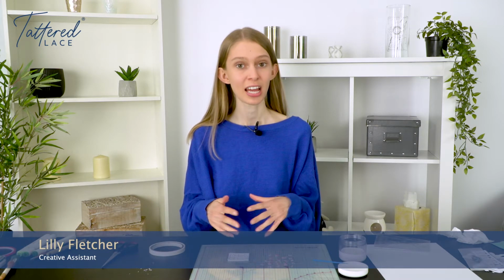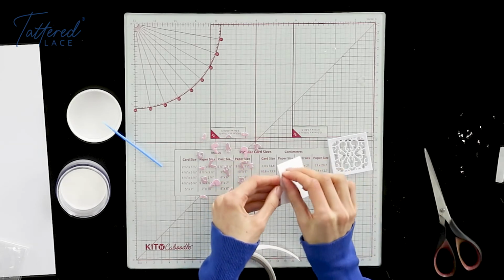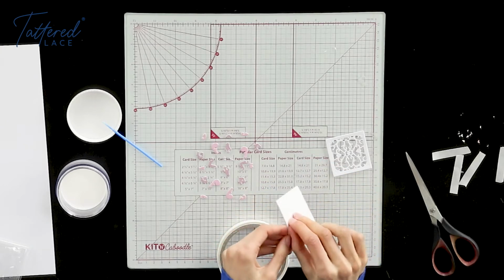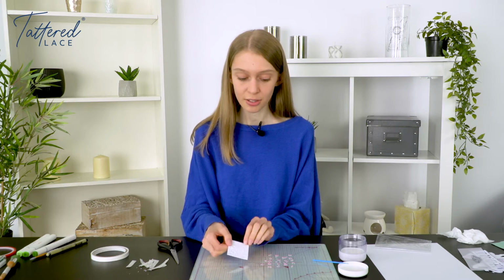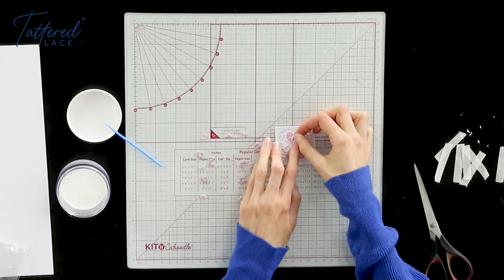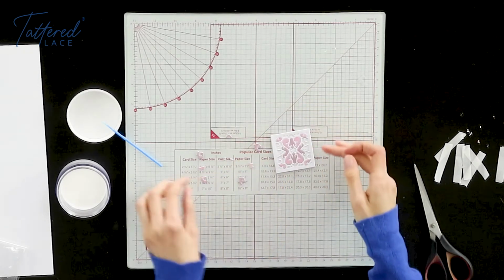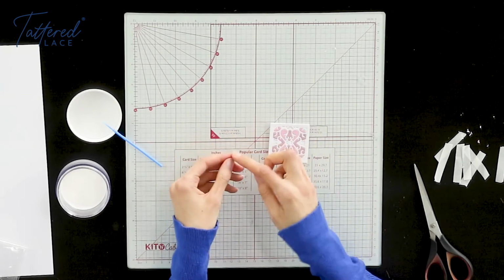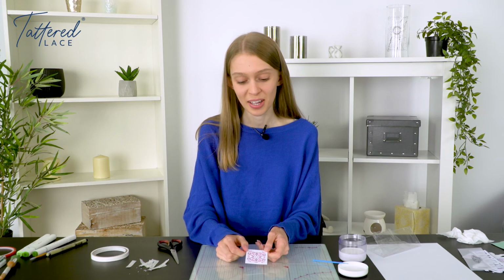Die Cutting Basics: Paper piecing with die cuts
▪️Episode 9: Die Cutting Basics: Paper Piecing ▪️
Junior Designer Lilly is here to talk you through how to paper piece with Tattered Lace dies.